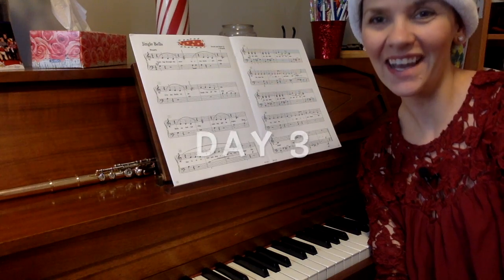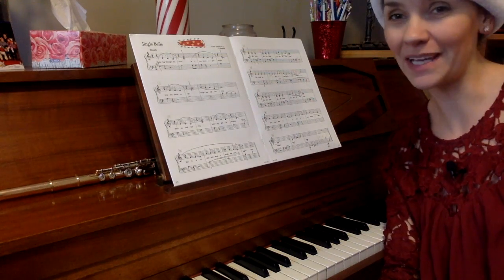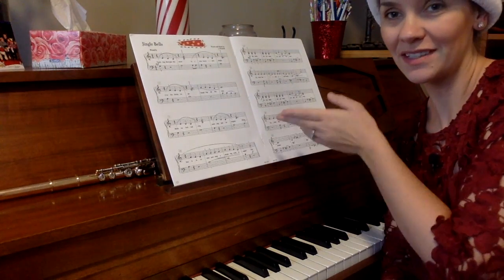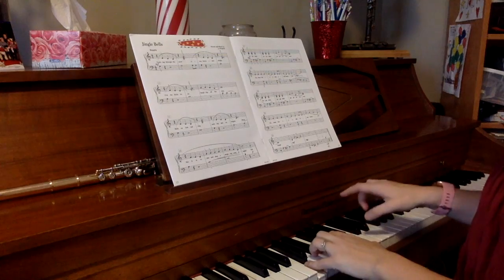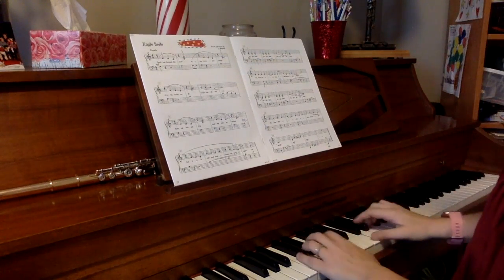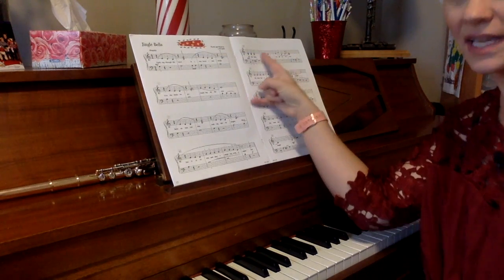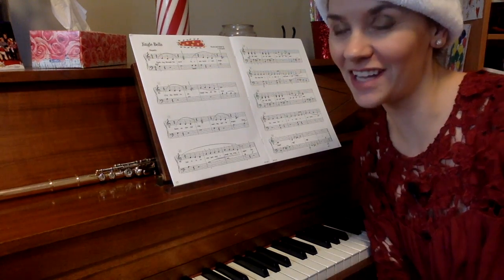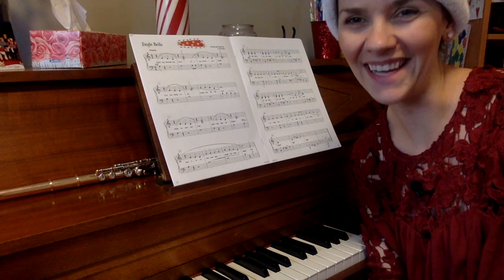12 Days of Christmas Practice Challenge: Day 3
Day 3 of our 12 days of Christmas practice challenge.